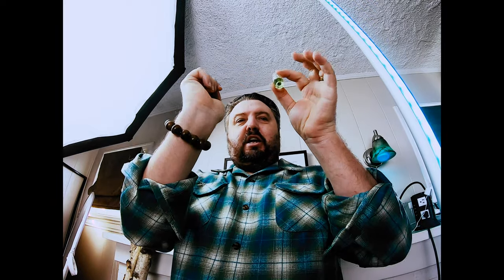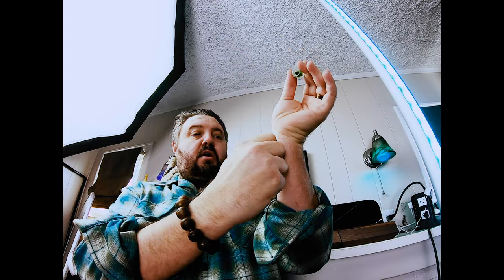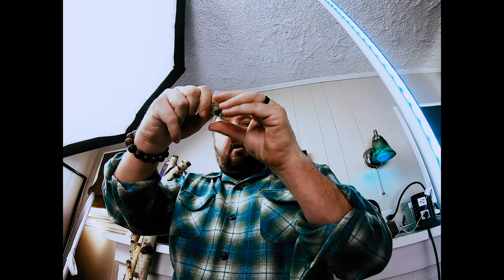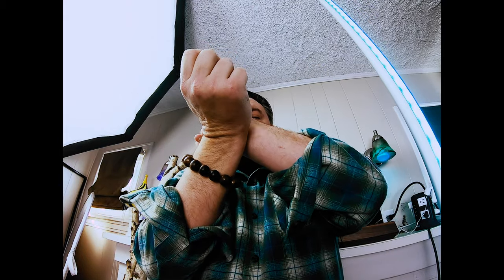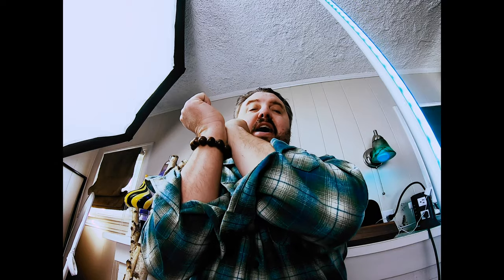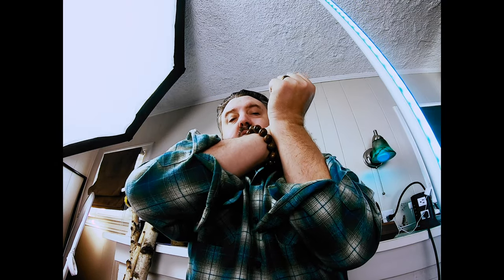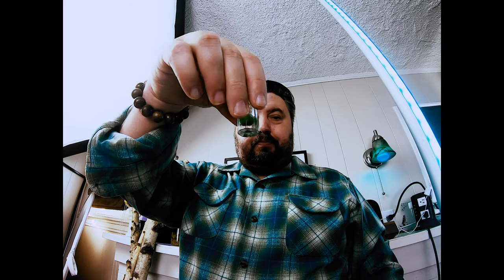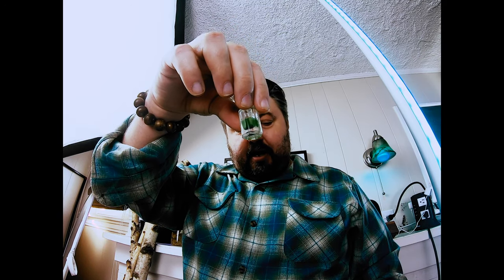How to Apply Attar with Secrets featuring elixir Attars Floral bouquet enfleurage pure parfum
elixir Attars Floral bouquet enfleurage pure parfum

This application in the second part of the video I have not seen done, but have used it many times in the past year with my most precious of oils.

Fragrances are a daychanger
I love all things:
The real stuff not the synthetics.